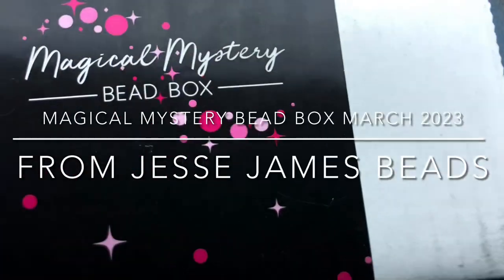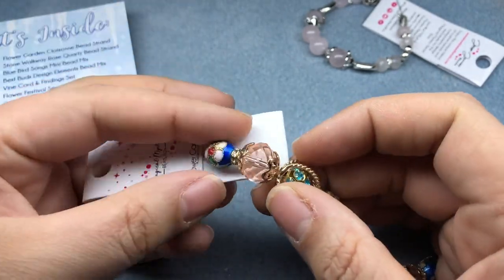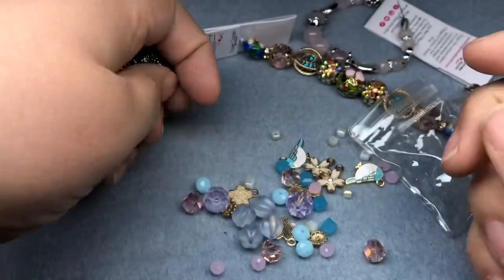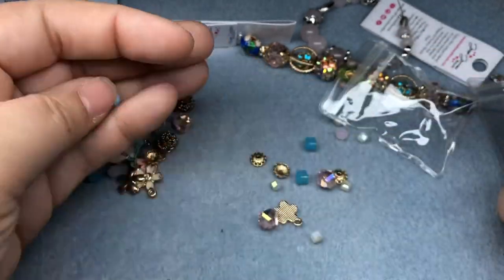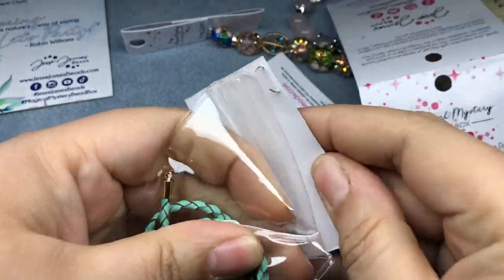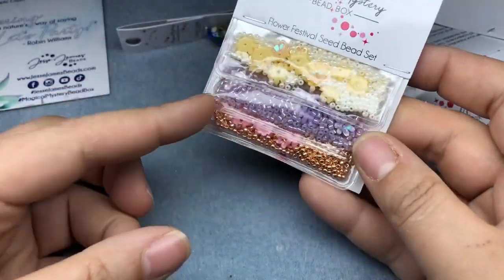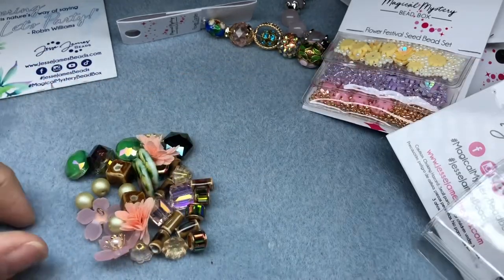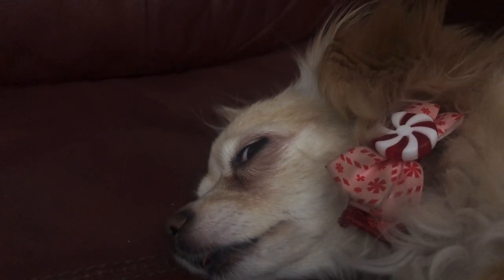Magical Mystery Bead Box March 2023 Unboxing From @JesseJamesBeads!🌸🌼🌷🌻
Check out the Magical Mystery Bead Box from @JesseJamesBeads for March!